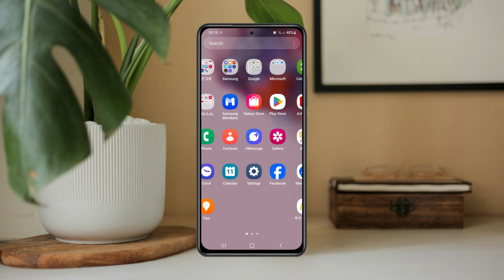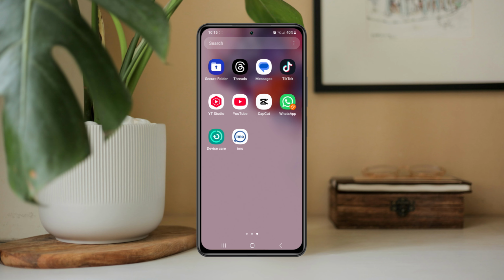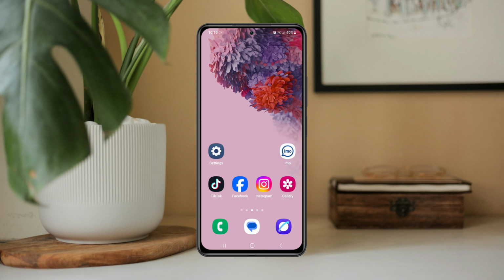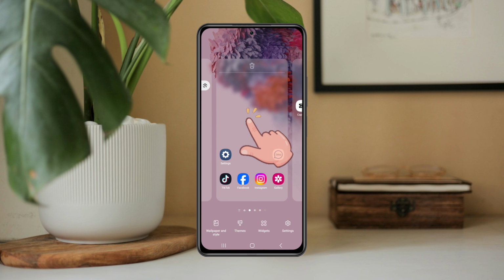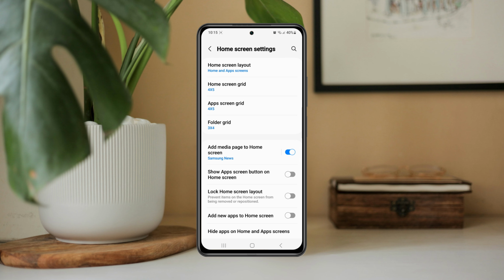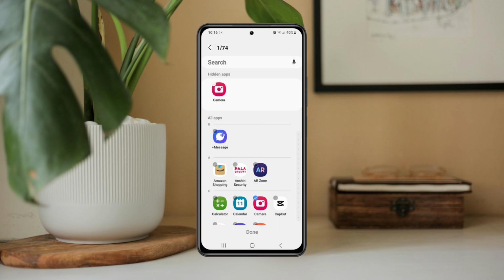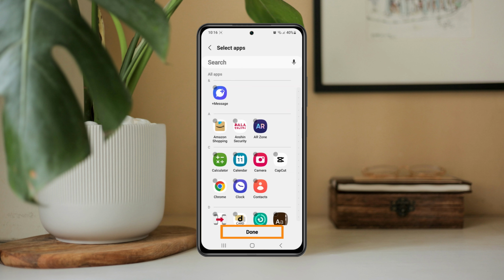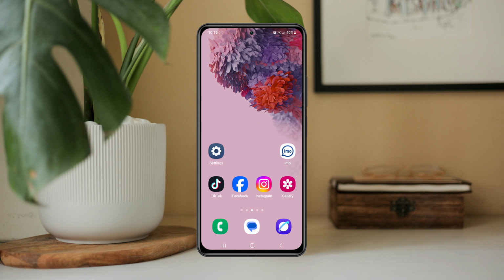Camera App Not Showing on Samsung 😳 (100% Fixed!)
Is your Samsung camera app missing or not showing on your phone? 😩 Don’t worry — in this video, I’ll show you a 100% working fix step-by-step.

This issue usually happens due to disabled apps, hidden settings, or launcher problems, and your camera is NOT deleted.

⚠️ Important: Your camera app is still in your phone — it’s just hidden or disabled.

✅ Fix camera app not showing on Samsung
✅ Restore missing camera icon instantly
✅ Fix hidden or disabled apps issue

👉 Watch till the end to learn a bonus trick to restore any missing system app!